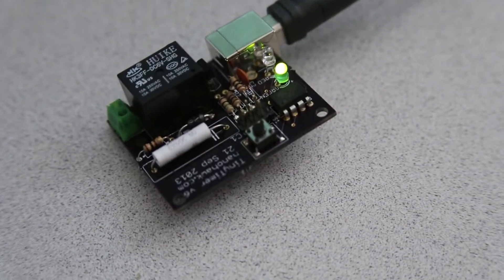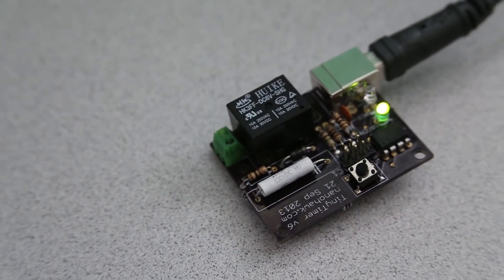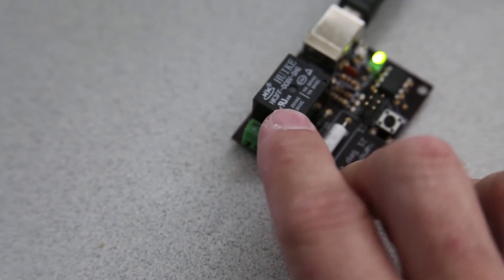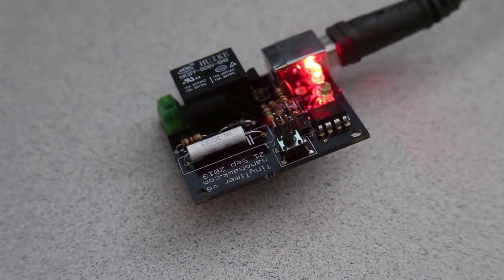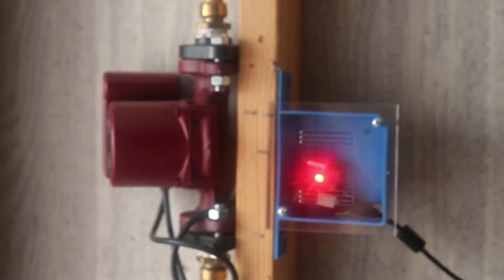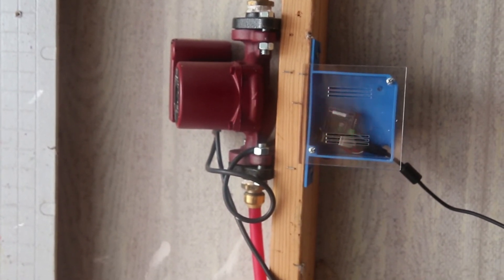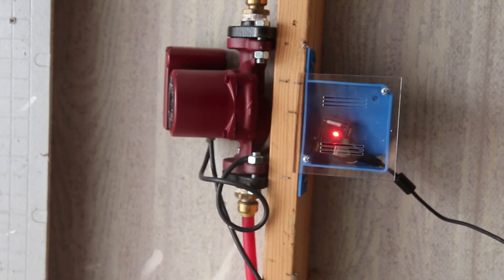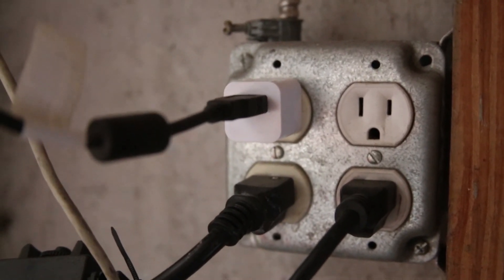TinyTimer Classic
This video shows the TinyTimer-Classic in operation and talks about how it works, what features it has, and why it was designed.  I also show the original unit in operation.